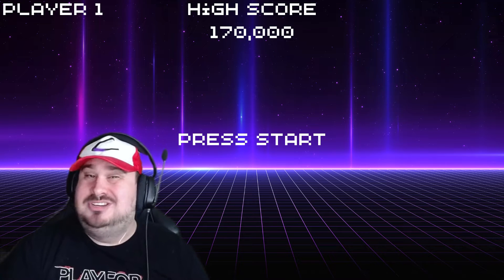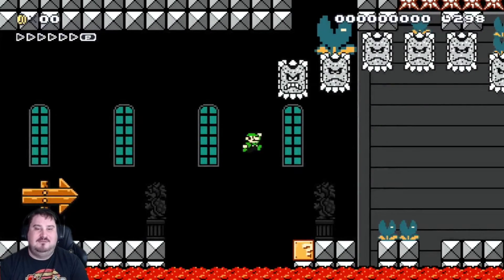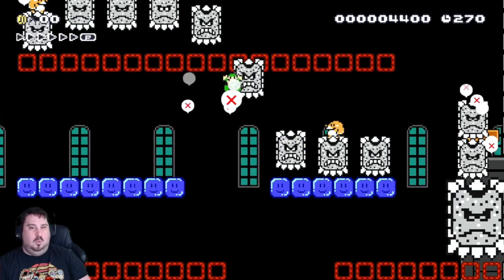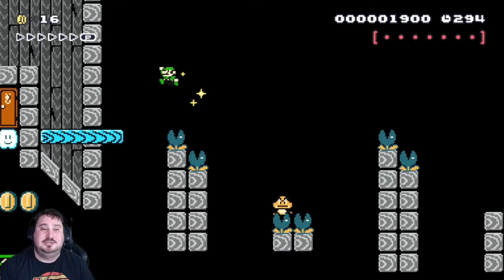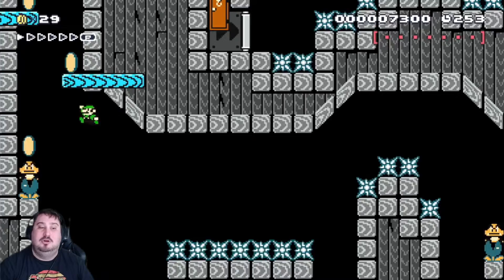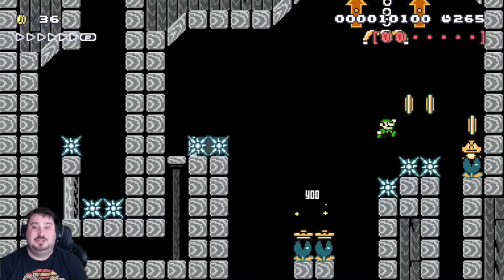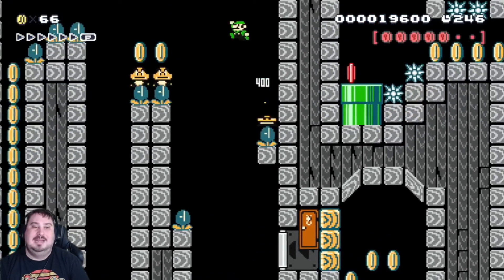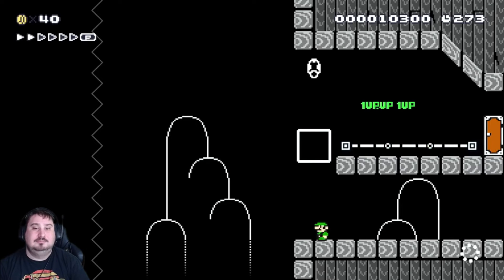The Thwomp's Temple! Super Mario Maker 2 Top 50 Super Expert!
In today's episode, we will be tackling the seventeenth and eighteenth levels in the Super Mario Maker 2 Super Expert Top 100, The Tortuous Thwomp Temple and Relaxing Red Coins 4!

Wanna toss a coin to your streamer?

We have merch!